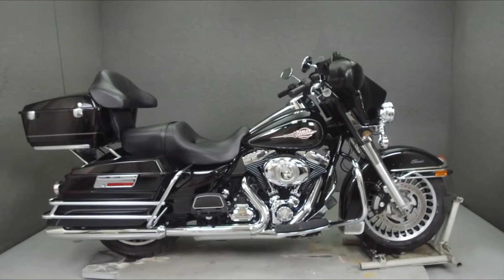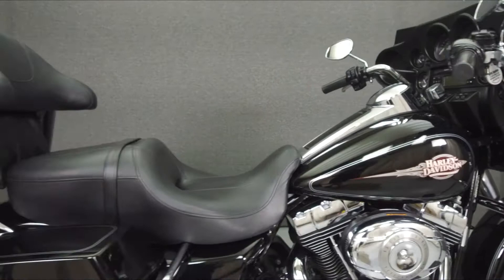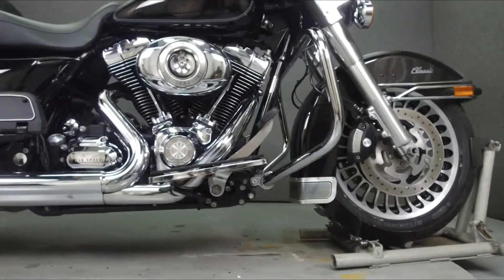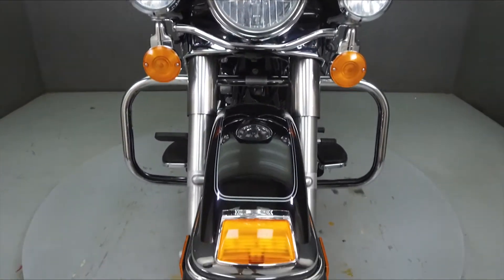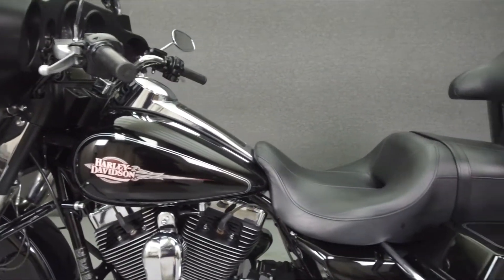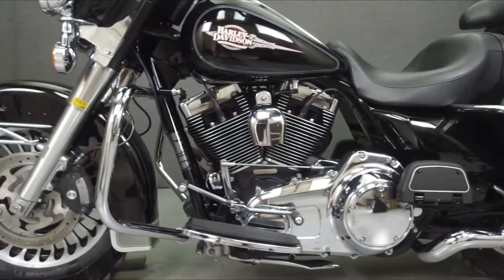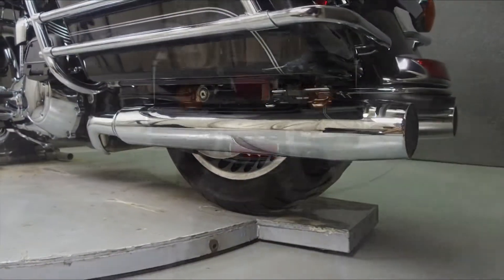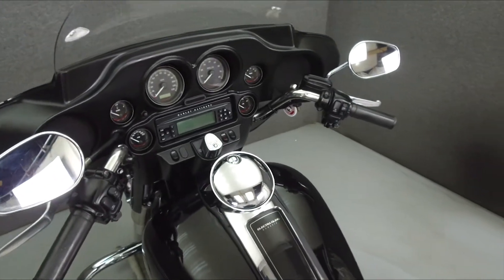2010 HARLEY DAVIDSON FLHTC ELECTRA GLIDE CLASSIC - National Powersports Distributors